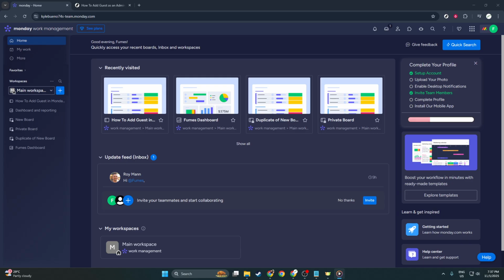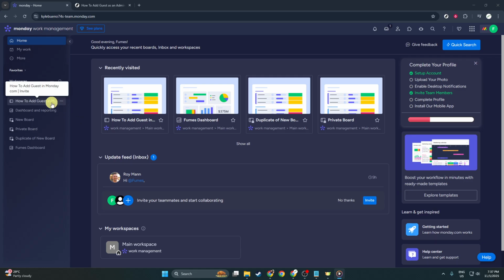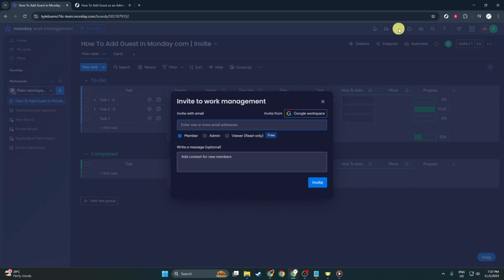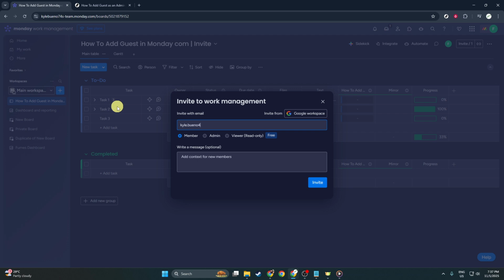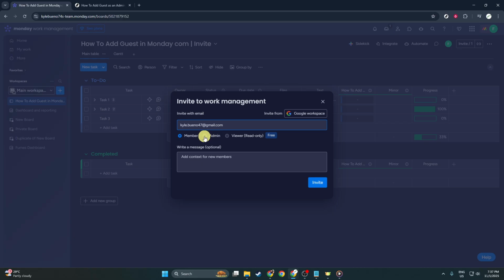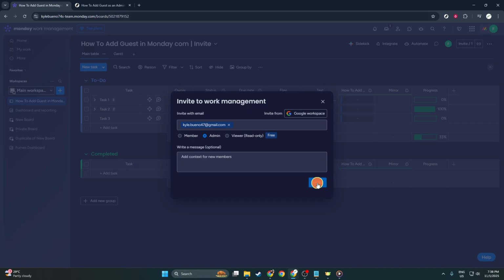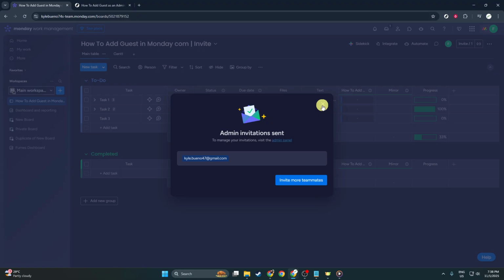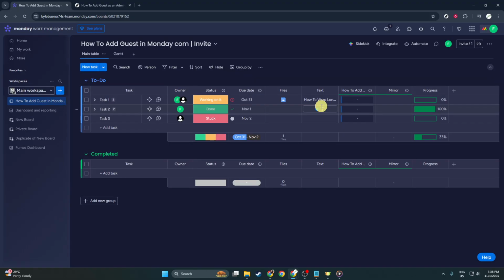How To Add Guest as an Admin in Monday.com - New Method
How To Add Guest as an Admin in Monday.com - New Method. In this video, I’ll show you how to add a guest as an admin in Monday.com using the new method. If you’ve been trying to figure out monday.com guest settings or how to adjust monday.com permissions, this simple monday.com tutorial will help you get it done quickly. I’ll walk you through monday.com roles, managing users in your workspace, and the exact steps to upgrade a guest to an admin in the updated interface. Whether you’re new to the platform or just need a clear guide, these monday.com tips will make everything easier so you can manage your team with confidence. Your Fix Expert.